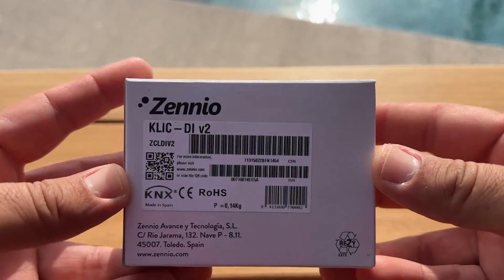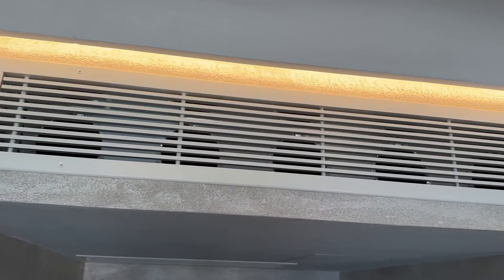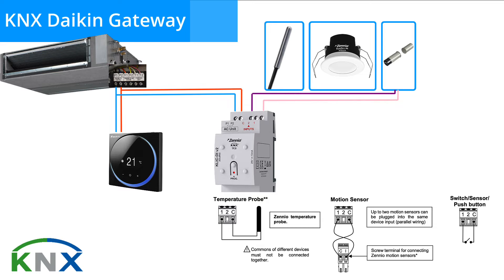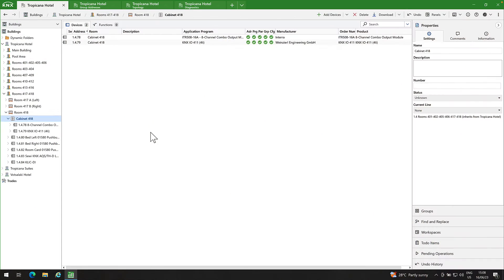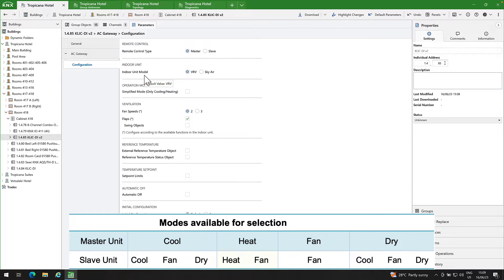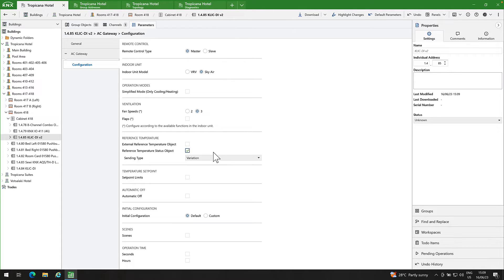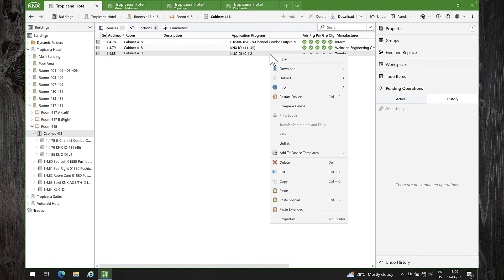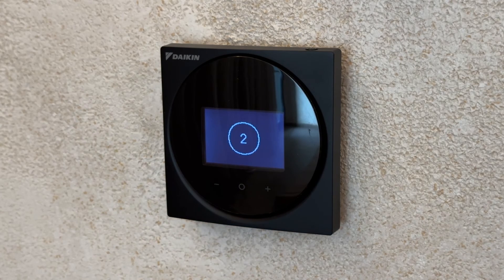KNX Gateway for Daikin Air-Conditioning Units - Step by Step Tutorial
In today's episode "KNX Gateway for Daikin Air-Conditioning Units - Step by Step Tutorial"
In this tutorial we will explore the Zennio KNX Gateway for bidirectional control of Daikin air-conditioning units.

If you want to explore the new features and capabilities of ETS6 please check my step by step tutorial

or
If you want to support us and buy us a coffee